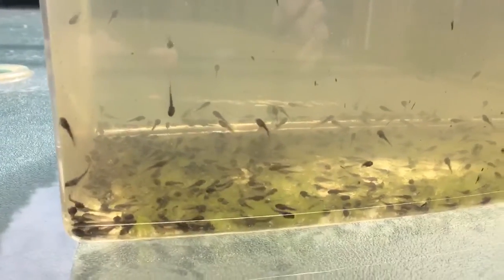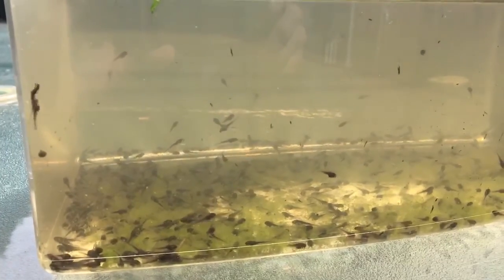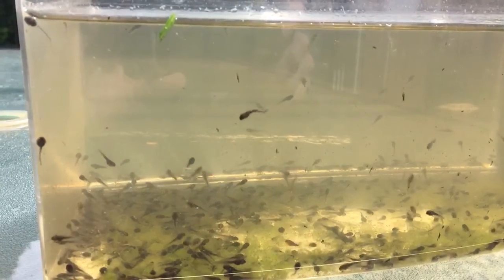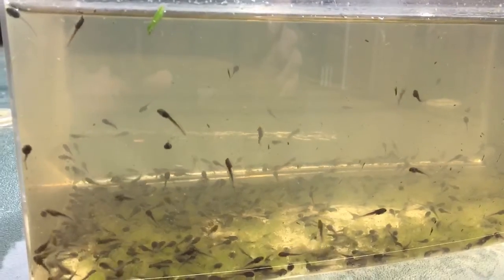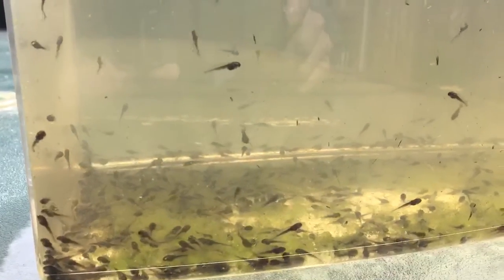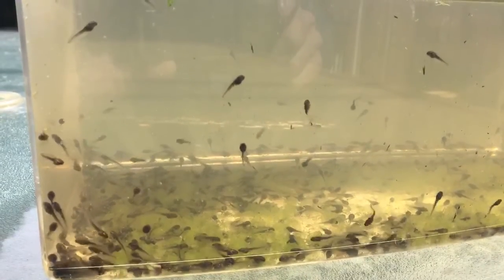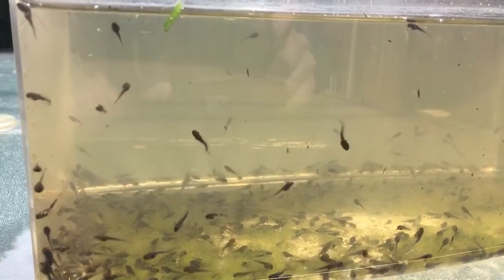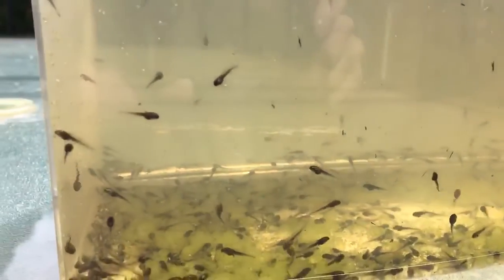Tadpole Update from Mrs. Pynos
Wait until you see how big the tadpoles have gotten!